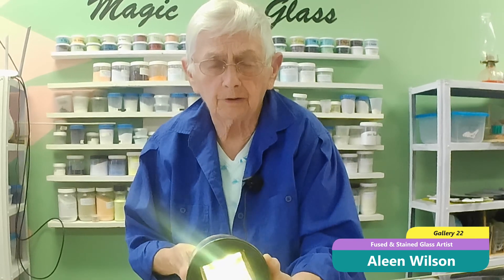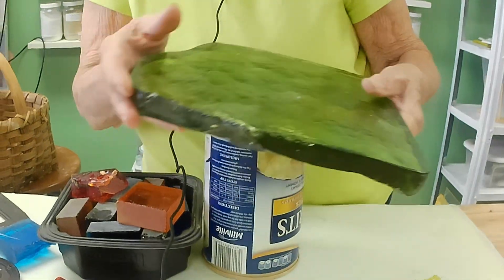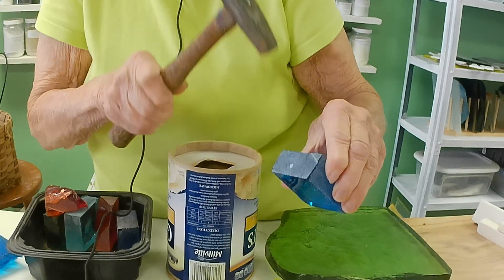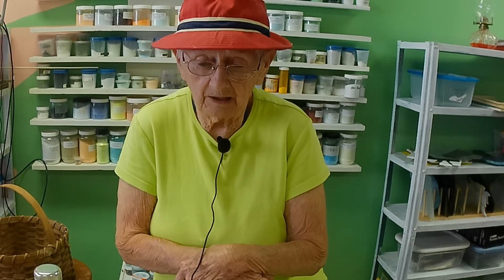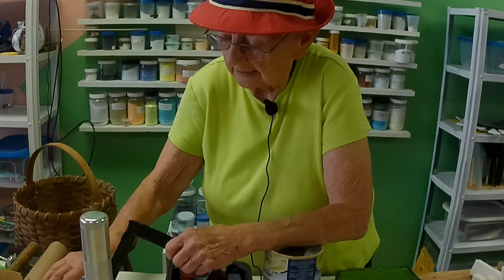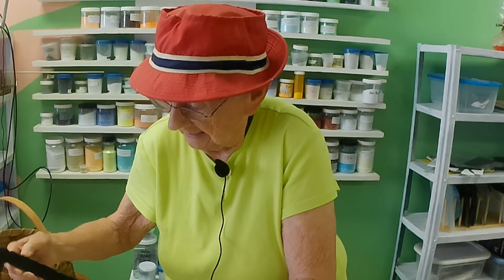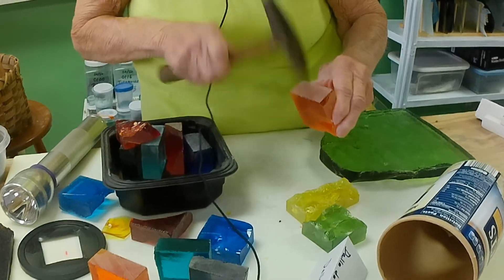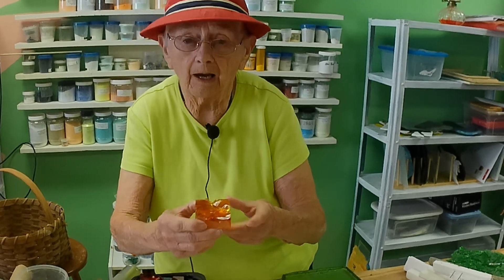Dalle De Verre (How Some Church Windows are Made)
Aleen introduces Dalle De Verre glass with comments on use. It's faceted glass for church windows.